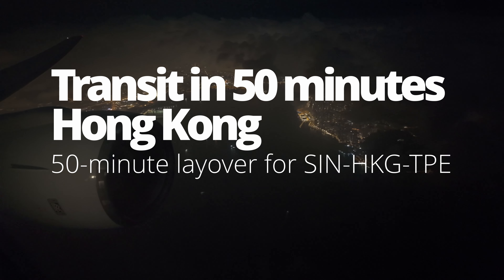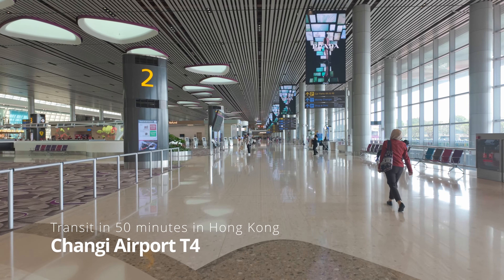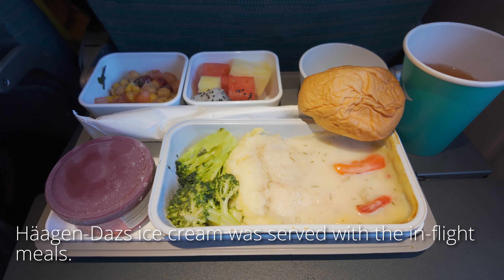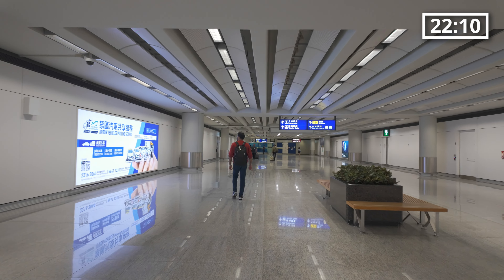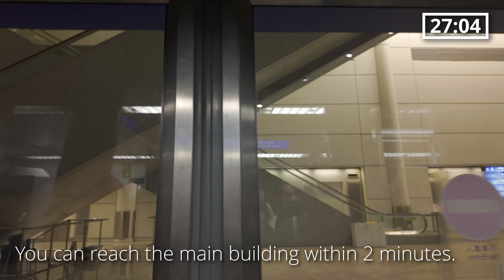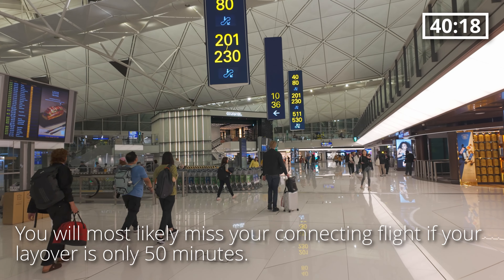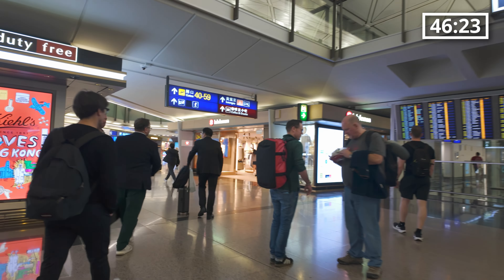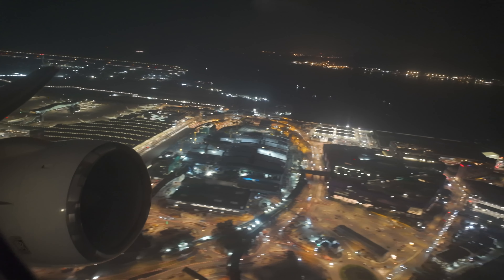Watch before booking flight!! | Transit in 50 minutes in Hong Kong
50-minute layover in Hong Kong. I bought air tickets with such a short layover by accident. let's see how long it takes to do transit in Hong Kong for the Singapore to Taipei flight with Cathay Pacific.

■ Airport transit series. Watch my video before buying connecting flight tickets!!

00:00 Opening
00:34 Changi Airpot T4
00:53 Boarding CX716 for Hong Kong (17:30)
01:15 Arrival in Hong Kong (21:20)
01:36 Transfer to the main terminal for security checks
02:36 Transfer to the satellite terminal (22:00)
03:21 Walking to the boarding gate
03:47 Board CX408 to Taipei (22:35)